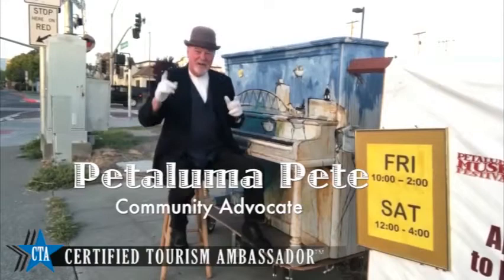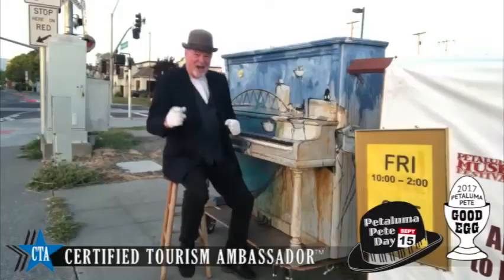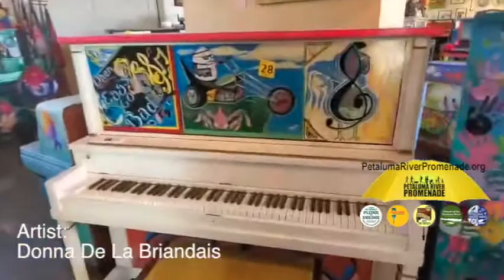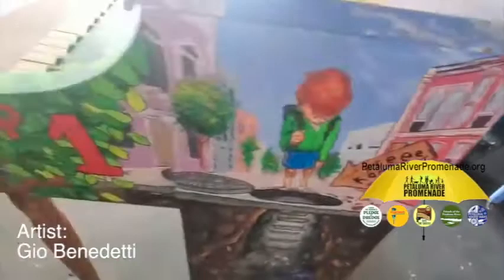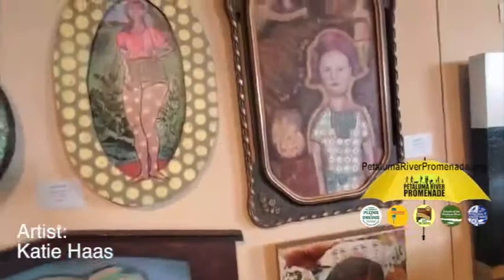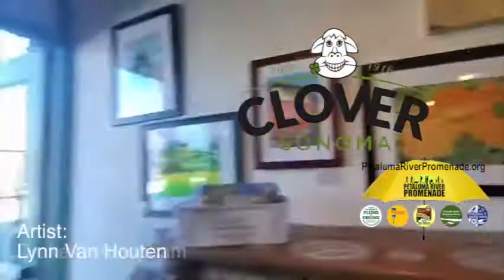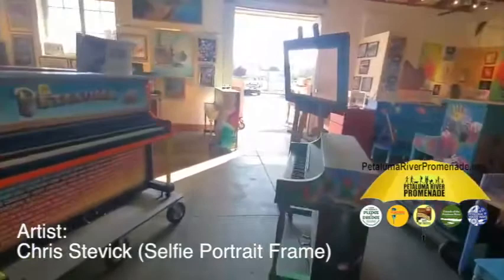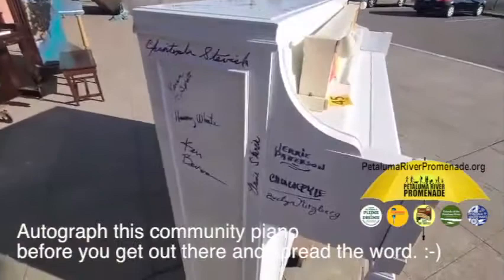Petaluma Pete "Pianos of Petaluma" EXPO May 1st Artist Reception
In 2007, 14 years ago, the first pained piano appeared on the streets of Petaluma, California but it wasn’t until 2011, 10 years ago, that local artists were recruited to paint more and more pianos sourced by Petaluma Pete. Most were painted with a river theme at Pete’s request to help turn attention to restoring the deteriorating trestle in the downtown river turning basin.

Over 60 artist-painted pianos have cycled through the streets and storefronts of downtown Petaluma since then, some headed to the landfill, others sold to lucky players with the money going to the Petaluma River Promenade organization, the new promotion arm of the nonprofit 501c3 Petaluma Living History Railway Museum.

Most of the remaining artist-painted pianos, over 40 in various stages of wear and tear, were taken off the streets and out of all the retail showroom windows when the pandemic hit. They were transported to a warehouse shared with the Petaluma River Small Craft Center, and safely stored away for reintroduction when the current shelter-in-place necessity is behind us. With all these painted pianos gathered together in the same room, it dawned on us what an incredible sight it was and how even more incredible it would be if they could be put on public display.
One of the artists who was painting a piano was Drake Cunningham, who just so happens to be the Chairman of the Board of the Petaluma Arts Center, and the rest is history.

Logically, one thing led to another and the Petaluma River Promenade partnered with the Petaluma Arts Center and, together, the two organizations opened April 1st, 2021 with this “Pianos of Petaluma” EXPO, featuring 45 of these unique, artistic, creative, quirky-to-dead-serious artist-painted pianos. As a bonus, every artist who painted a piano over the years was invited to come to the party with samples of their other works to show and sell right there next to the pianos they painted.
The end result is what you see here as Marie McCusker makes her way around the room while Petaluma Pete bangs out the honky-tonk tunes on one of the longest-suffering street pianos in the history of mankind.

So, again, it is time to invite YOU to the party on Mayday, Saturday, May 1st, when there will be an OUTSIDE Artist Reception where we are working on the creation of a backdrop to host some distinguished speakers that we are going to invite to say a few words about our Petaluma Art community and our downtown enhancement needs; including Rep. Lynn Woolsey, assistant to one of the artists who painted a piano (Amy Critchett, who also happens to be her daughter).

We also invited Petaluma Mayor Teresa Barrett who said she’ll make it if she can, and, of course, Petaluma Visitor Center and Petaluma Downtown Association director Director Marie McCusker and Christopher Stevick, the inspiration for this Petaluma River Promenade Trolley Museum /River Trestle awareness program in the first place, who will get up in front of the outside congregation to field any question you may have about the Petaluma River turning basin trestle renovation and how we can all pull together to make it happen.

Along with that, there will be a community piano autograph activity, a tiny-yet-to-scale playable coloring piano designed back ion the 50s for kids, live music being played outside and monitored tours of the art inside the open-air building that is for sale along with the pianos on exhibit.

Just like it shows on the gigantic street banner, support and sponsorship through the years have included the Petaluma Music Festival, supporting music education in our schools… Fastsigns, who donated that gigantic banner and much more… Petaluma Grocery Outlet Bargain Market… Michael Bug Deakin, owner of Petaluma’s Heritage Salvage Reclaimed Building Materials… Lagunitas Brewery who was our very first sponsor 3 years ago… Clover Sonoma Dairy, the Bay Area’s largest dairy producer, and, last but not least, the Petaluma Area Chamber of Commerce... all contributed to the steady progress of the Petaluma River Promenade through the years to help keep the conversation alive about the need to restore our historic river turning basin trestle.

You will also have the ability to fill out special ballots where you can choose what you think the first, second, and third-place painted pianos should be, with an update of the standings from the previous four weeks as we head for the final day two weeks later on May 15.

The pianos, by the way, are also for sale with funds generated going directly to the Petaluma River Promenade Petaluma Trolley Museum 501c3 nonprofit.

We have done our research and, to our knowledge, there has NEVER been an arts exhibit event like this one anywhere, ever.

 So join us on May 1st and, if you can’t make it then, come on down to the Arts Center any Friday and Saturday up to May 15, and, either way, we’ll see you there.